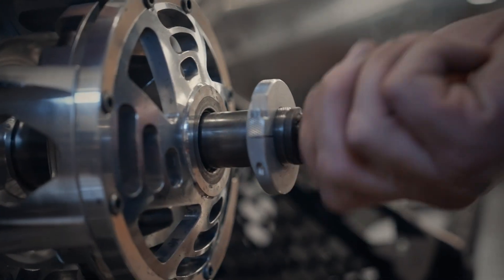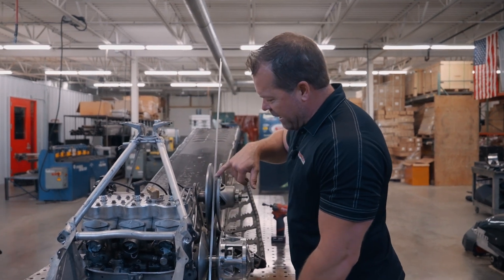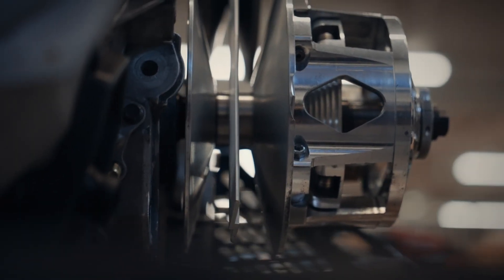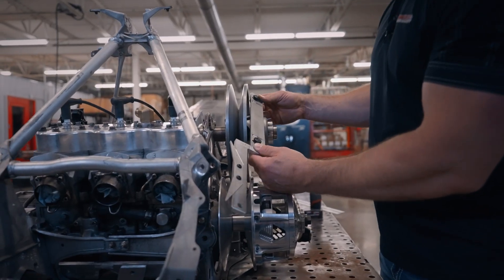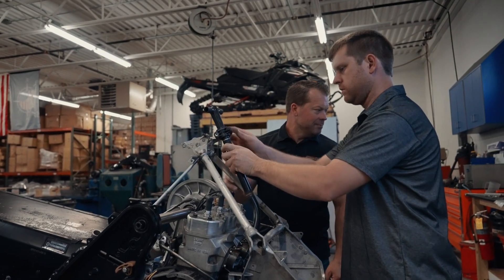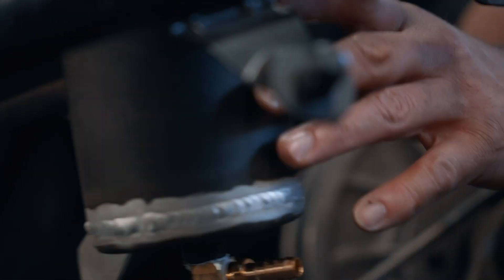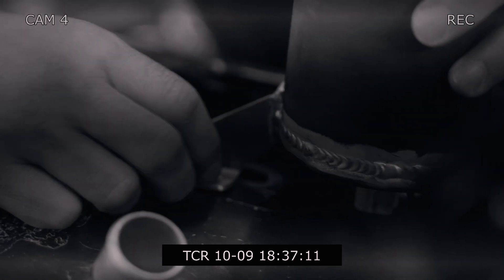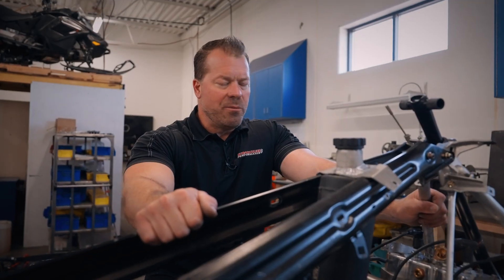Part 2 - THE ULTIMATE SNOWMOBILE BUILD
Welcome to the Part 2 reveal of our groundbreaking snowmobile build! In this video, we take you through the entire journey from concept to completion, showcasing every step of our innovative process.

🔧 What to Expect:

Custom Templates: Watch as we design and create customized templates that lay the foundation for our snowmobile’s unique build. See how precision and creativity come together to shape the perfect ride.

Chassis Build: Discover the meticulous process of building the chassis. From initial measurements to final assembly, we show you how each component is crafted for durability and performance.

Engine Work: Get an up-close look at the engine that powers our snowmobile. We delve into the technical aspects and engineering innovations that make this engine a powerhouse.

Chassis Support: Learn about the advanced chassis support system designed to enhance stability and handling. See how this crucial element contributes to the overall performance and safety of the snowmobile.

Behind the Scenes: Enjoy exclusive behind-the-scenes footage of our team in action. Witness the dedication and expertise that goes into every detail of this build.

🎬 Why Watch?

This video isn’t just about a snowmobile; it’s about showcasing the future of snowmobile building. Whether you’re a snowmobile enthusiast, a tech geek, or simply curious about cutting-edge design, you’ll find something to inspire and excite you.

📌 Don’t Forget to:

Like the video if you enjoyed the build process.
Join us on this exciting journey and witness the next generation of snowmobiles in action!